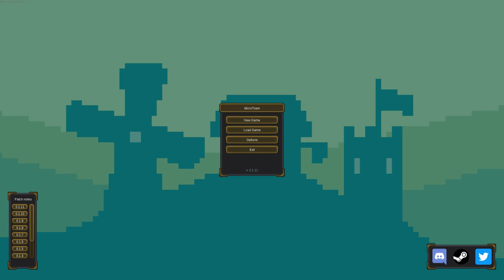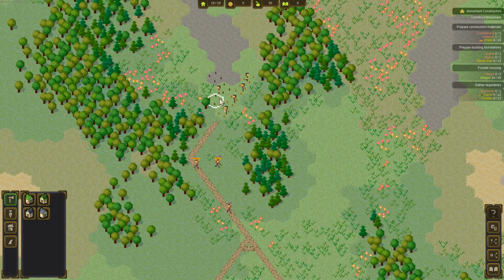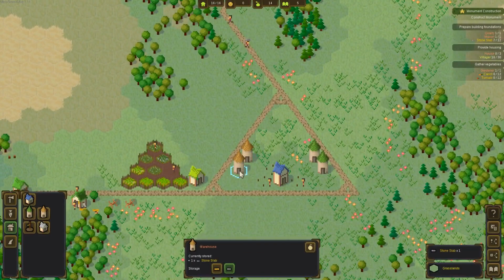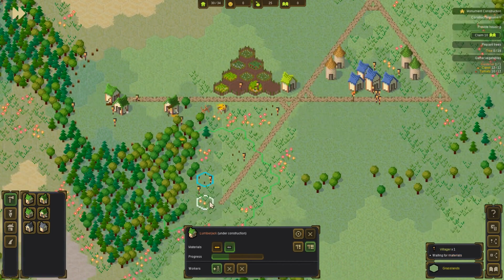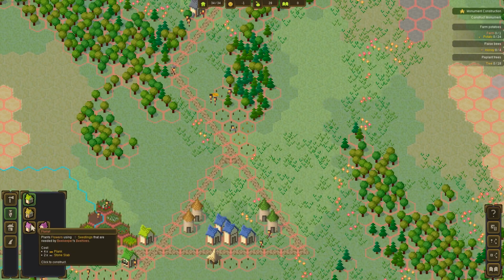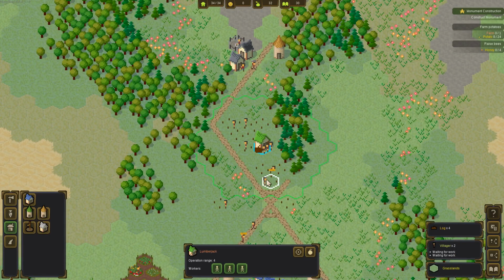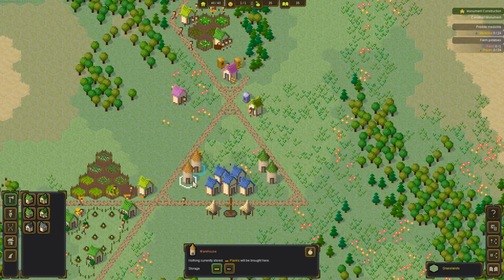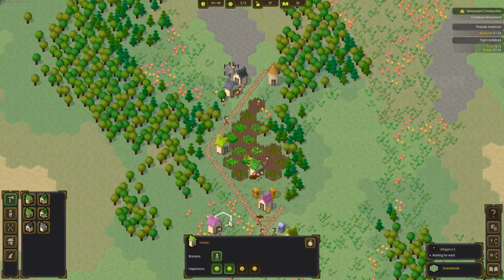MicroTown (Relaxing Pixel City Builder) - Early Access - Let's Play, Gameplay - Ep. 1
Join me in my let's play of MicroTwn, where we build a town for your peeps in a cute city building game.

Big thank you to the developer for giving me a key to MicroTown.

About Micro Town:
Build and manage your growing town in this relaxing village construction and management simulator with focus on production chains and villager desires.

Start with nothing and grow into a bustling town. Gather and process resources and maintain your villager needs

Collect and record knowledge, research and advance through technologies, and unlock new materials and professions.

Establish many production chains with unique processing buildings and outputs.

Everything from mining ores and crafting tools to growing crops and brewing beer.